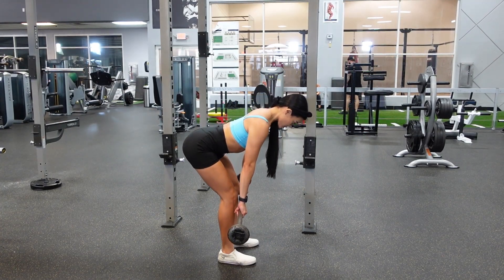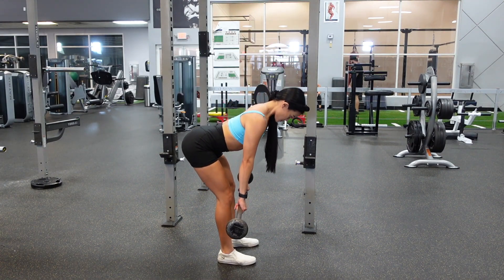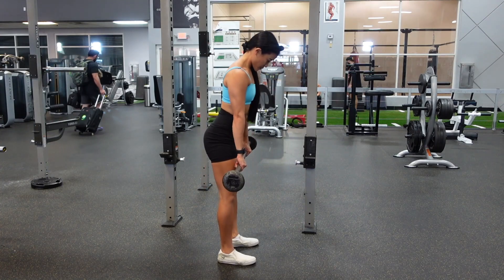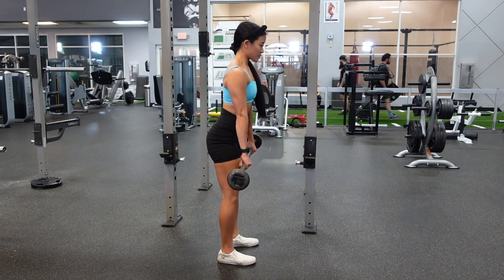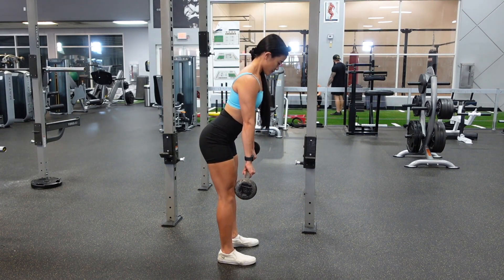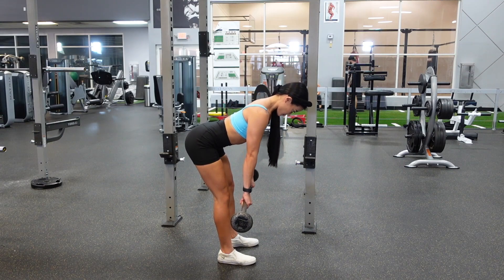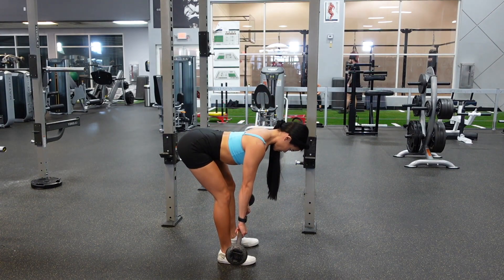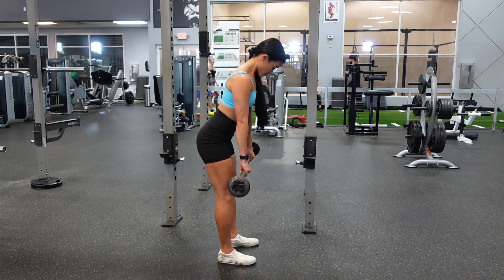Barbell Straight Legged Deadlifts Tutorial | Team Evolve Coaching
How to perform The Barbell Stiff Legged Deadlift  by Team Evolve 1-on-1 Online Nutrition & Fitness Coaching!

1-on-1 Online Coaching: teamevolve.co